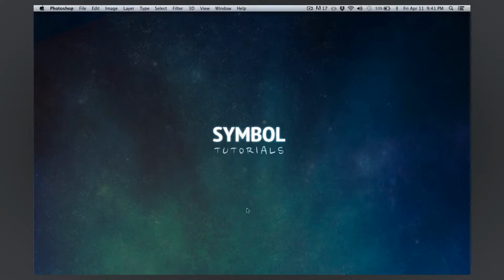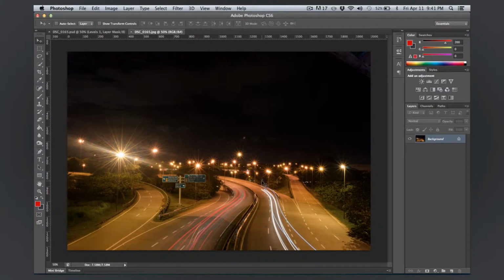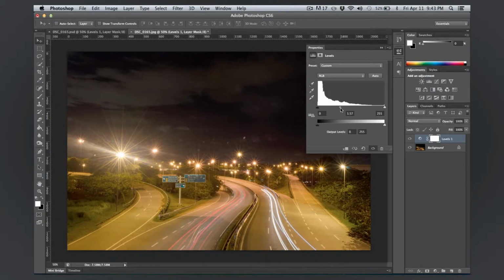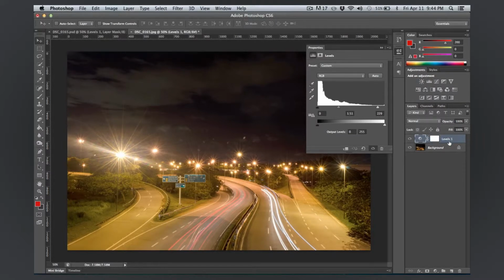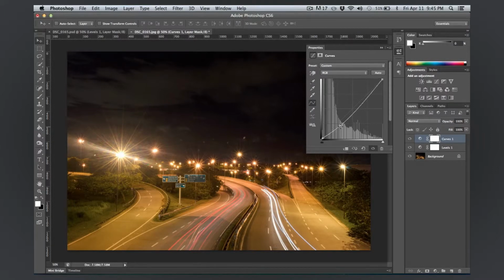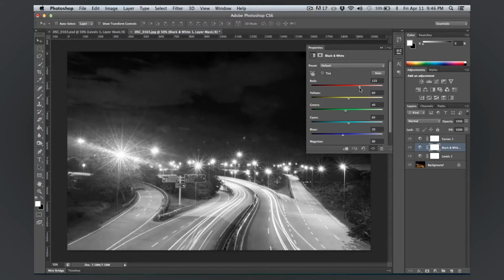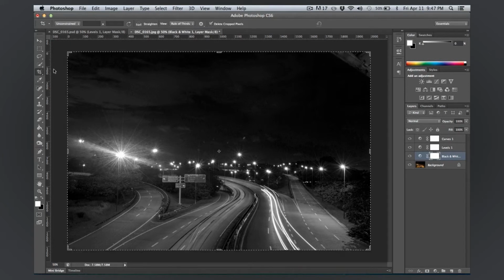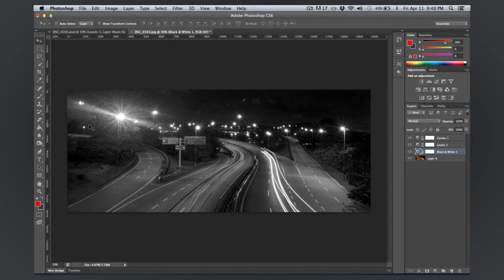Lesson 02 | Adjustment layers and cropping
This video is only for beginners. This video will guide you to get started using the adjustment layers and the cropping tool for photoshop. :D like if you learned something :D peace love and burgers!